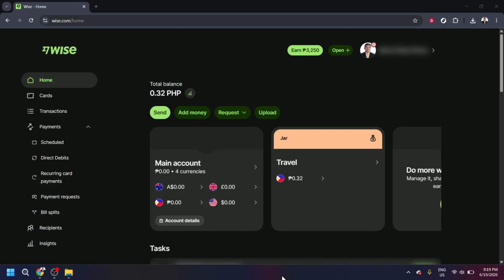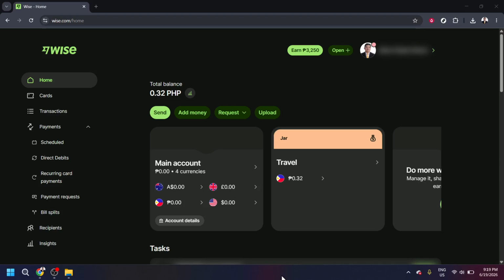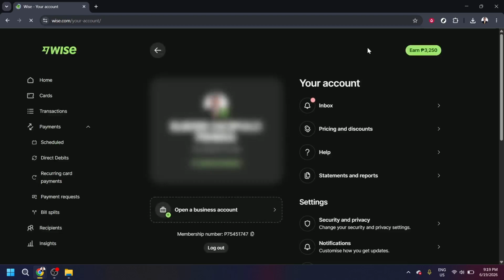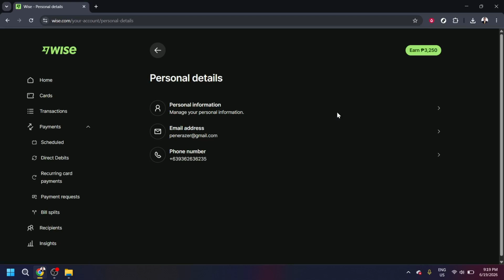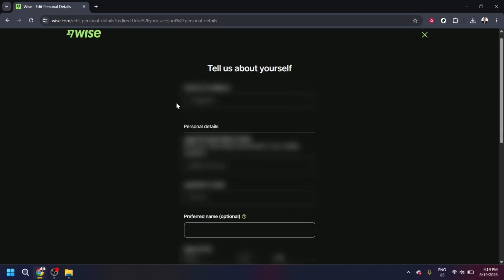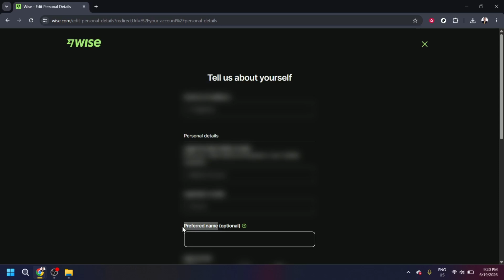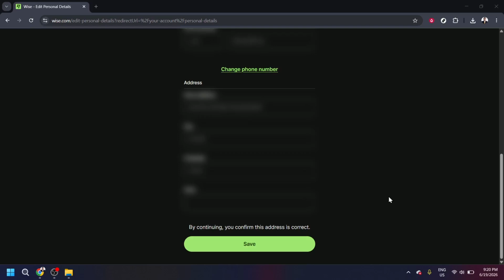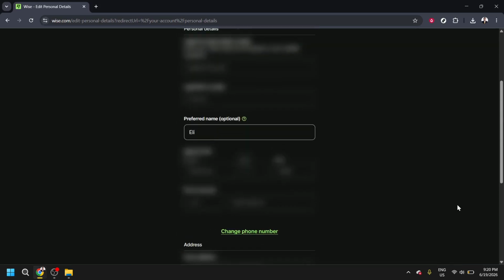How to Add Preferred Name in Wise (Updated 2026)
In this video, we discuss how to add preferred name in Wise so your chosen name appears on transactions instead of your legal name. We walk through the exact steps to change display name in Wise and set up your preferred name in account settings. Whether you want to use a nickname or a common name, this tutorial shows you how to update your Wise preferred name easily.

00:00 Introduction to Preferred Names
00:23 Solution: Display a Preferred Name
00:38 Log into Your Wise Account
00:54 Access the Account Dropdown Menu
01:06 Navigate to Personal Information
01:29 Scroll Past Legal Name Details
01:48 Locate Preferred Name Field
02:00 Type Your Desired Preferred Name
02:18 Tips for Choosing a Preferred Name
02:39 Scroll and Click Save
02:50 Wait for Change to Process